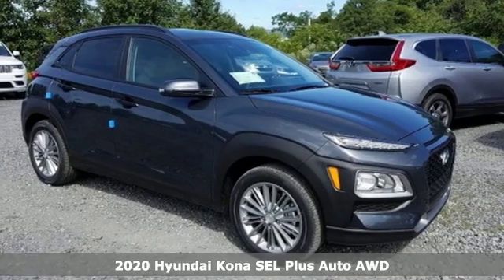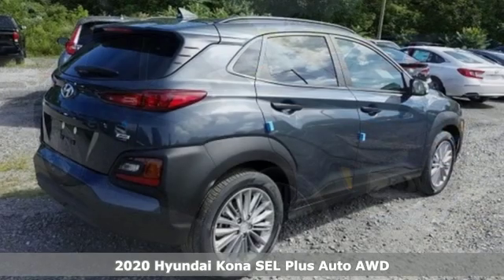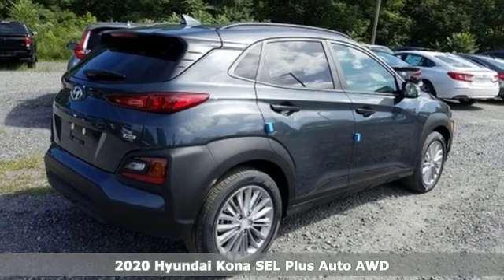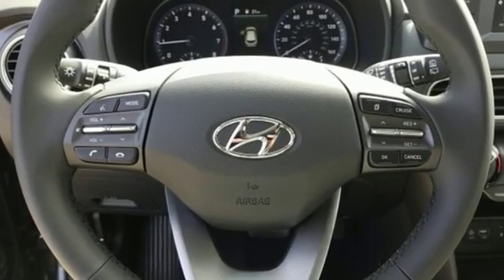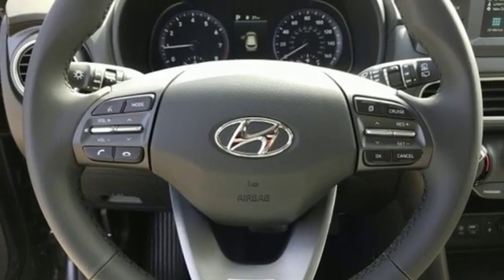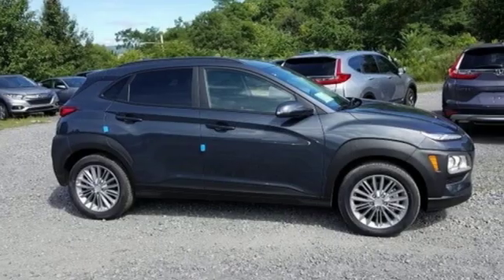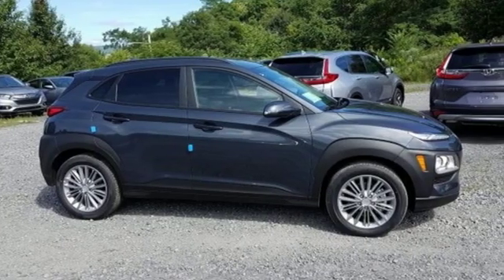New 2020 Hyundai Kona Wilkes-Barre PA Scranton, PA K19393 - SOLD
Year: 2020
Make: Hyundai
Model: Kona
Trim: SEL
Engine: 2.0L 4-Cylinder
Transmission: Automatic
Color: Gray
Interior: Black
Stock #: K19393
VIN: KM8K6CAA0LU418020

Address:
150 Motorworld Dr #3